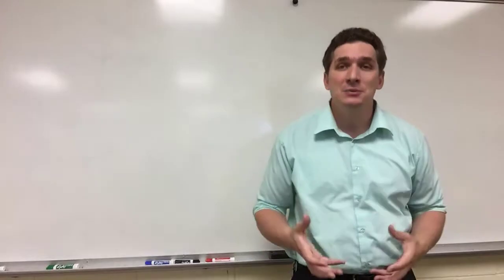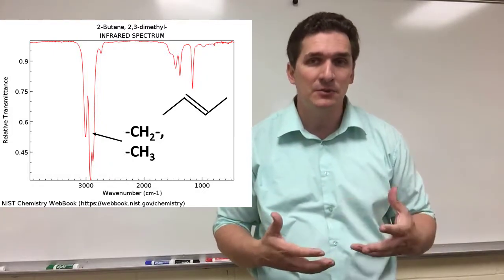IR Spectra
Here we talk about the information that's found in IR spectra and how it's used to dovetail the information found using other analytical techniques